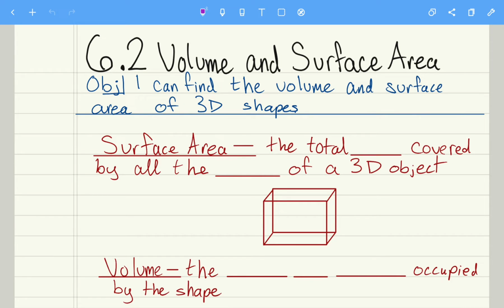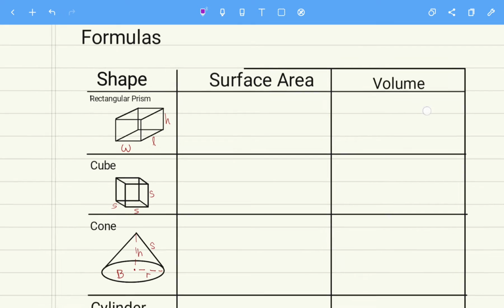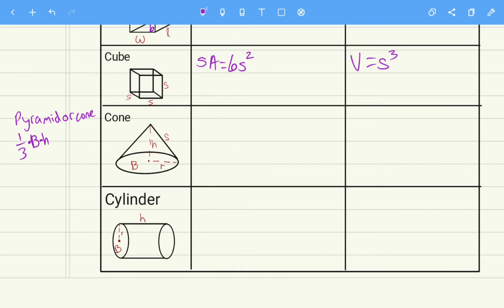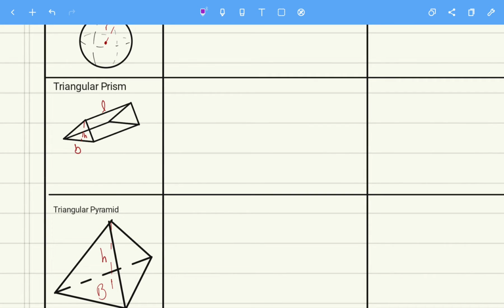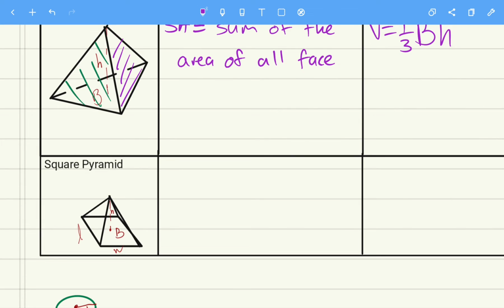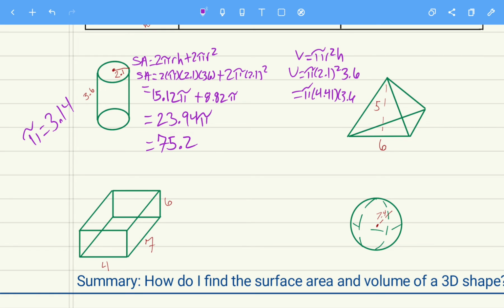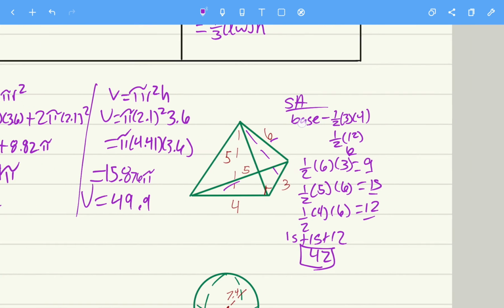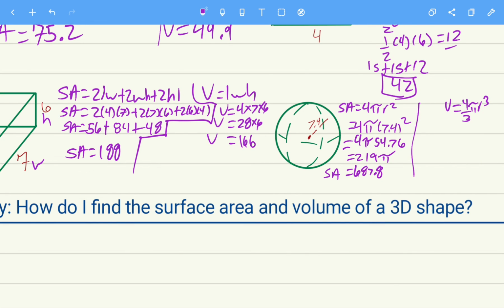6.2 Surface Area and Volume